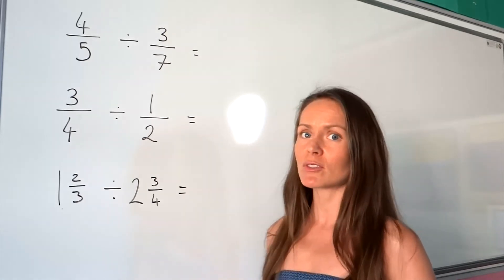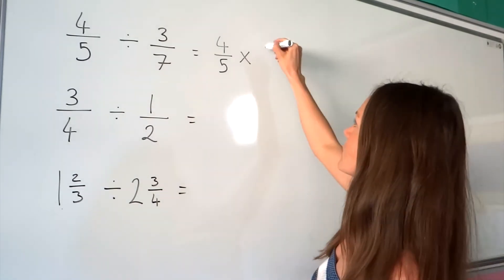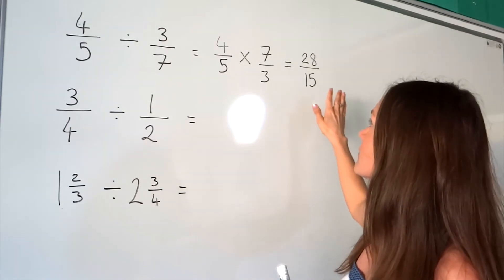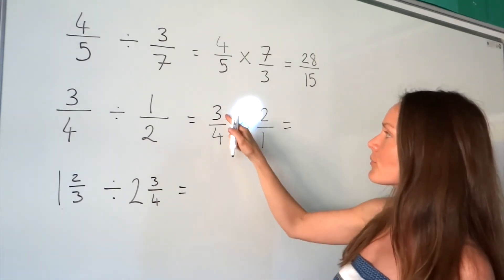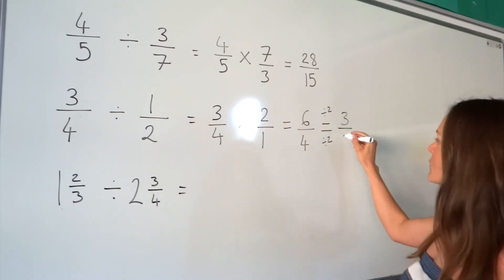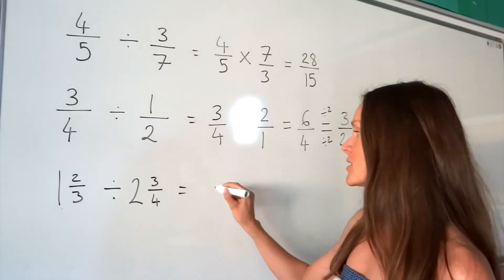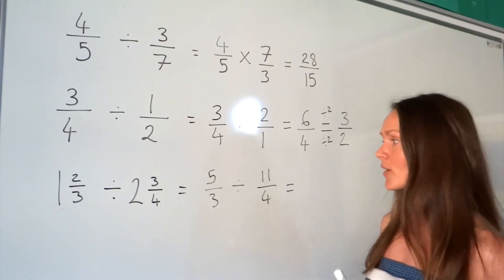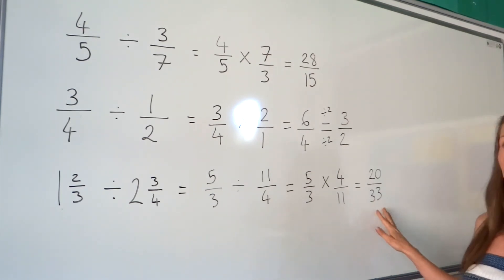The Maths Prof: Dividing Fractions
In this lesson I show you how to divide fractions (including mixed numbers). Other useful lessons on this topic 👇